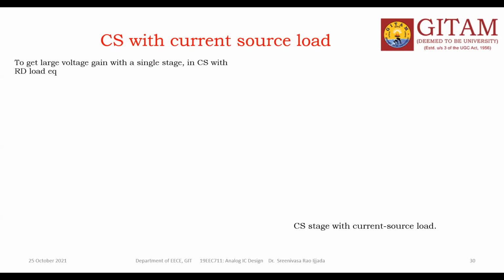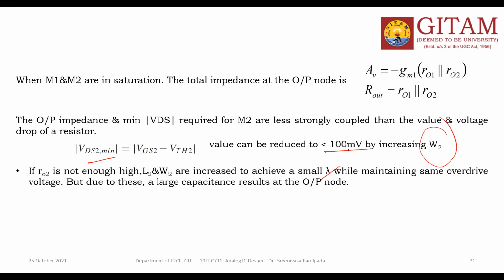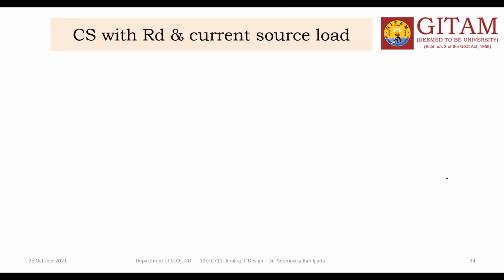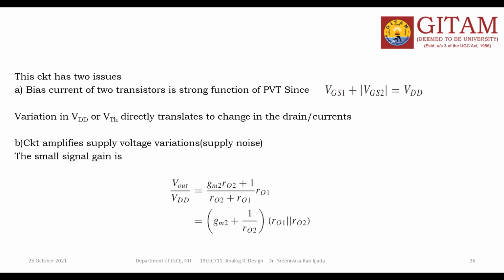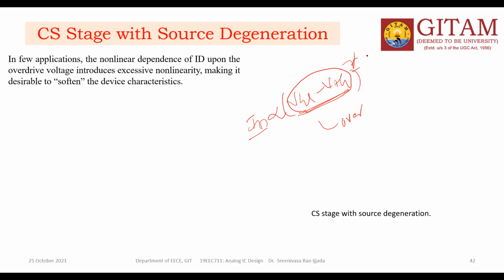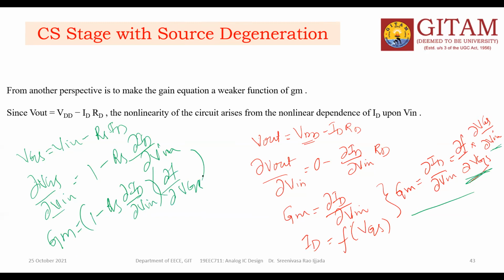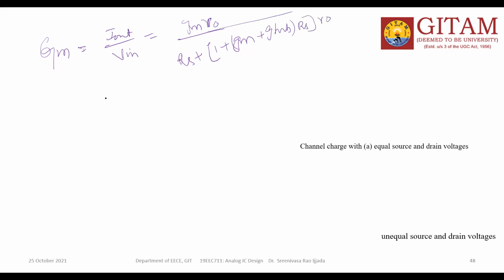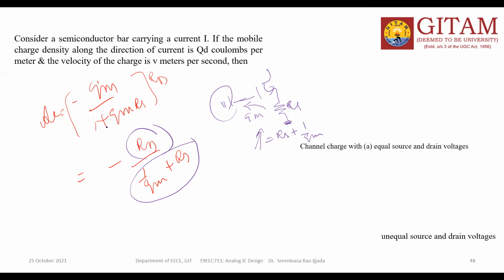Analog IC Design-2-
CS stage with triode load, source degeneration, active load